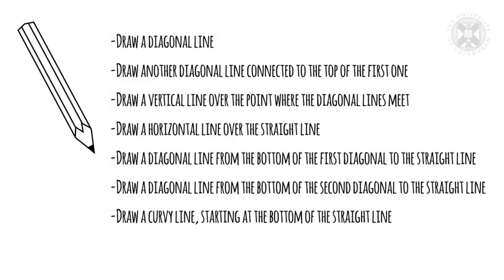Precision and Assumptions | Sketch Programming